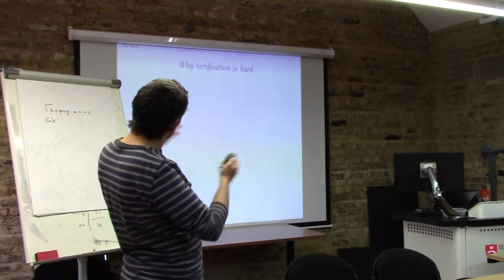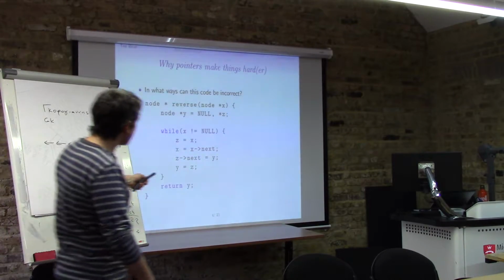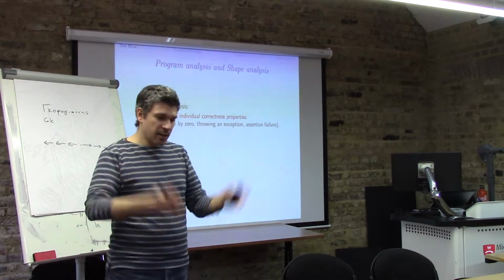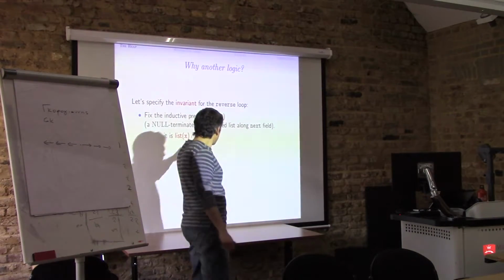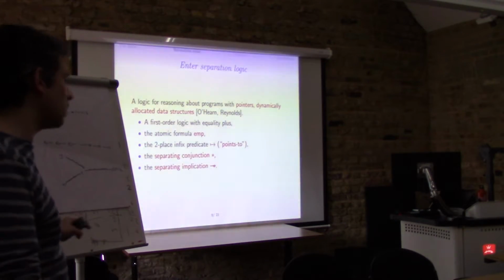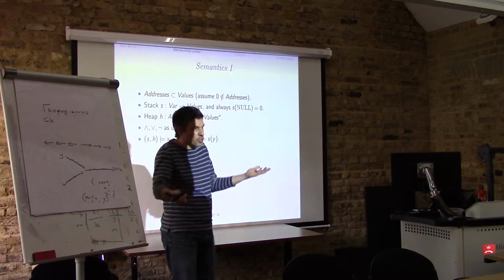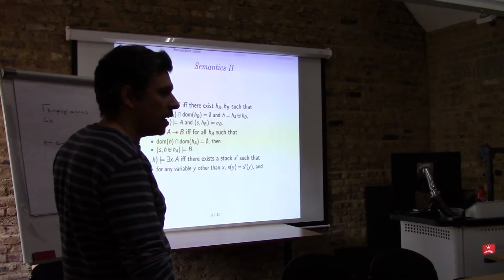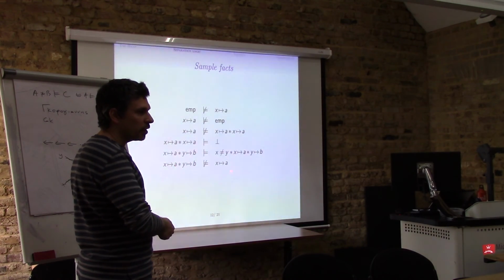ToCAI Seminar 27/02/2015, Part I